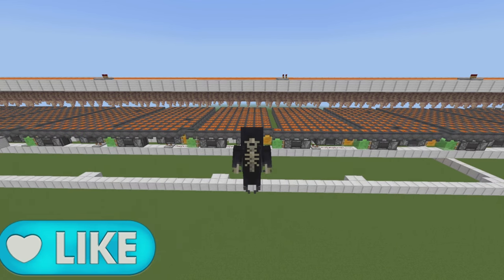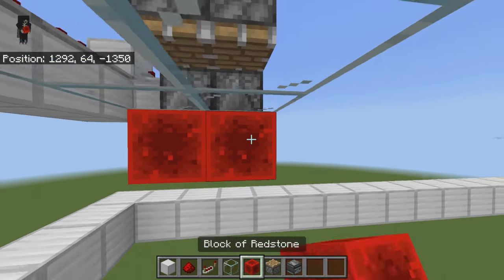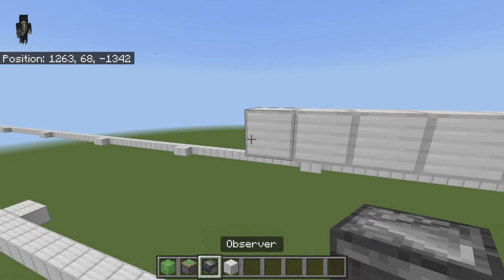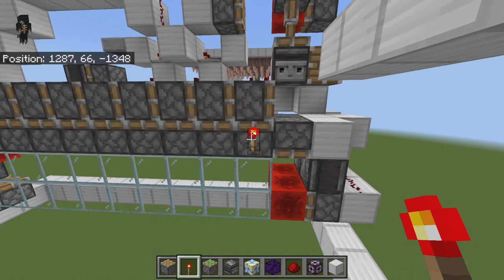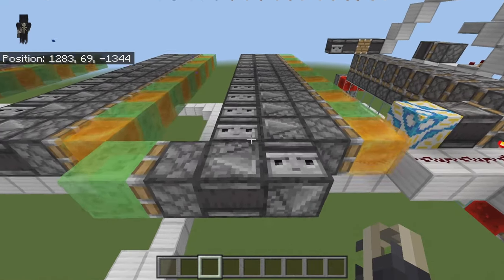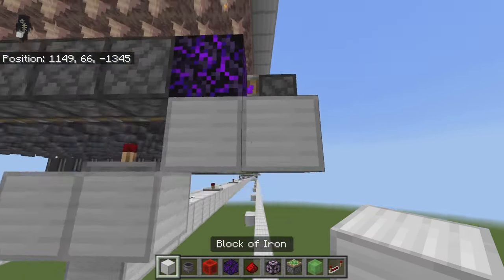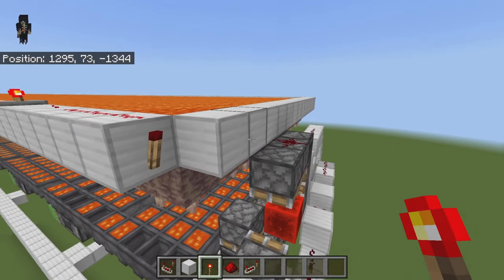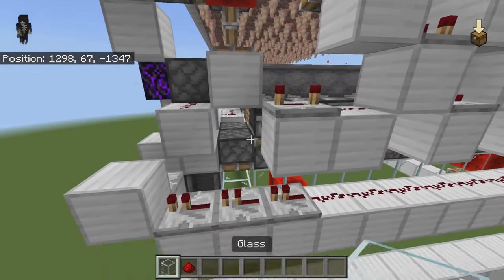How to Build a Mega Lava Farm!!! Expandable! (Simple & Easy) [Minecraft Bedrock 1.20)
The Mega Lava Farm is unlike any other Lava Farm! This Farm is expandable and uses a new design that makes it the most efficient design on YouTube! You can use the lava from this farm to make obsidian, or trash cans, smelt or cook items, or even decorate with it. Lava is very useful and I you will be happy you built this farm. Enjoy!

Monday - Redstone / Bonus
Wednesday -  KrustyKraft
Friday - Redstone / Bonus

BrokenBones623#5292

Follow me on PlayStation
PSN: BrokenBones623

*Material List*
(Materials are for a 1 Chunk Farm)
* = Add more for larger farms
2 Obsidian
1 Glazed Terracotta* (for 2 chunks or larger farm)
1 Lever
1 Dropper
1 Redstone Lamp
1 Barrel
2 Slabs
2 Hopper
2 Chests
4 Redstone Torches
5 Comparators
5 Redstone Blocks
10 Repeaters*
24 Observers*
27 Sticky Pistons*
37 Pistons
70 Redstone Dust*
156 Dripstone* (or Blocks of Choice)
156 Pointed Dripstone*
156 Lava*
131 Cauldrons*
170 Blocks of Choice*
44 Glass

For larger farms you will need to add Piston Pushers. Each row of piston pushers include:
26 Observers
13 Sticky Pistons
7 Slime Blocks
6 Honey Blocks

Make sure to add more materials with * by them to make larger farms, which you can double for each chunk added for a ballpark figure, bring extra just in case.

Timecodes
0:00 Intro
2:47 Start Tutorial
3:24 Piston V Tape & Piston Pushers
6:04 Timer
8:03 Test
8:46 Cauldron Return Pistons
9:31 Piston Pushers for Larger Farms
12:35 Test
14:11 Timer Reset Circuit
15:31 Timer Cut Off Circuit
16:52 Wiring up Cauldron Return Pistons
18:24 On Switch
19:06 Lava Pit and Dripstones
23:04 Adding Cauldrons
25:07 Test
27:15 AFK Station
31:00 On Switch
31:45 Test
32:36 Using Your New Farm
35:30 Adjusting the Timer
39:03 Outro